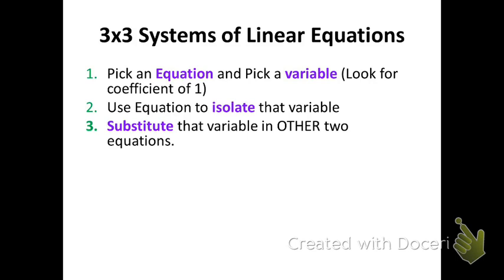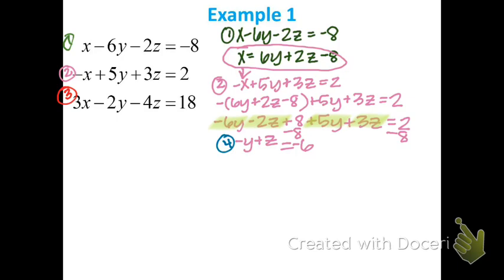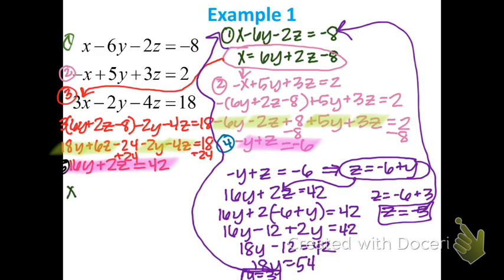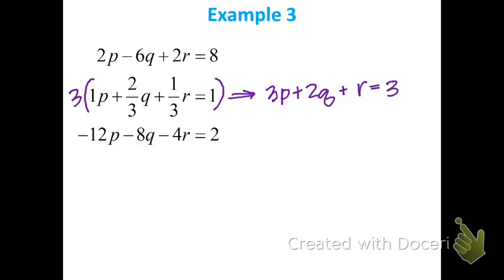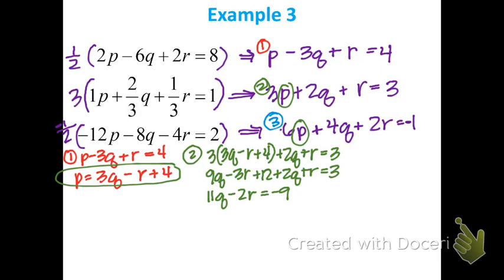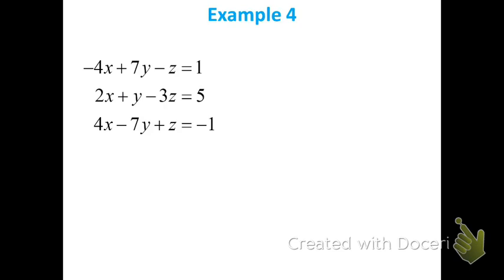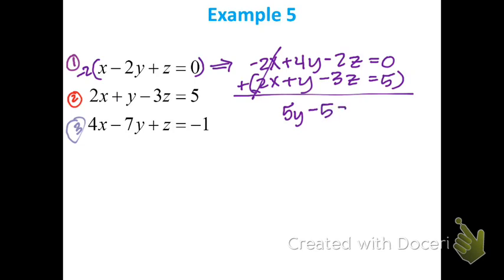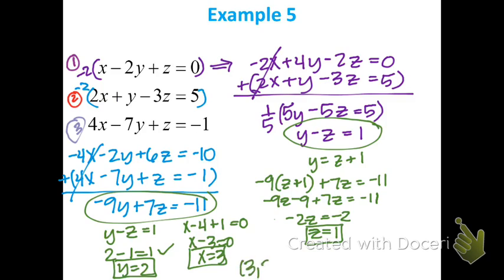Solving 3x3 Systems Algebraically